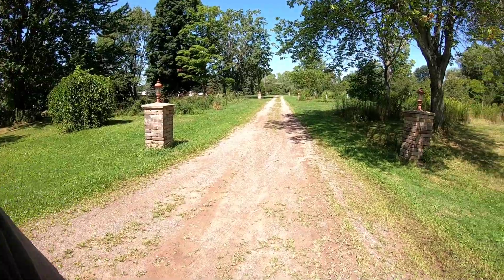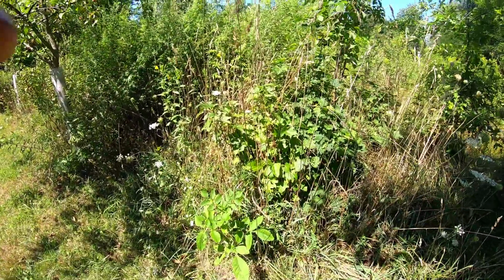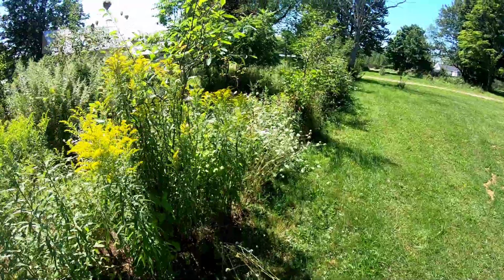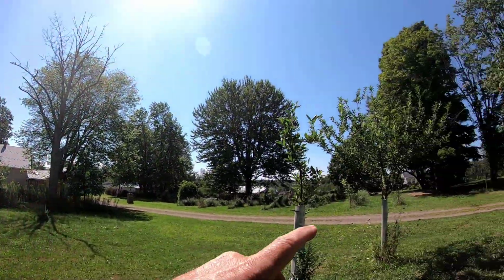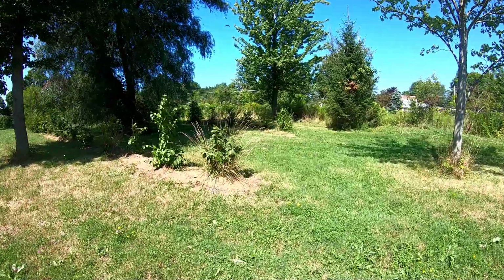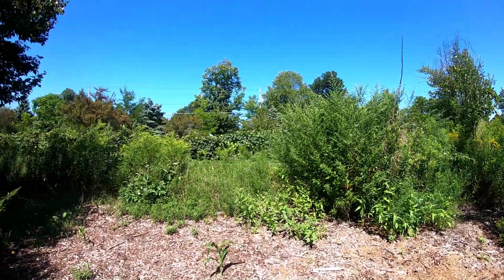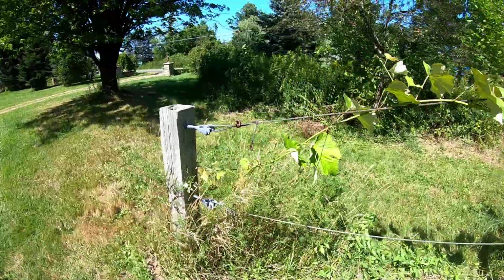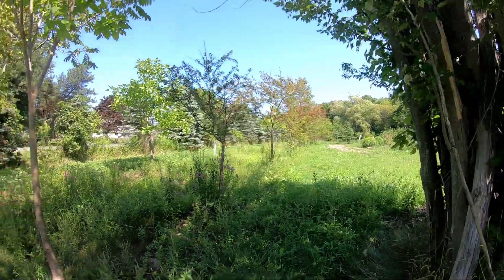2nd Food forest walk August 24th 2022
In this video,  I finally take the time to take a tour of the 2nd food forest.